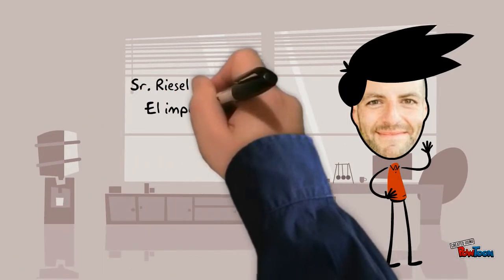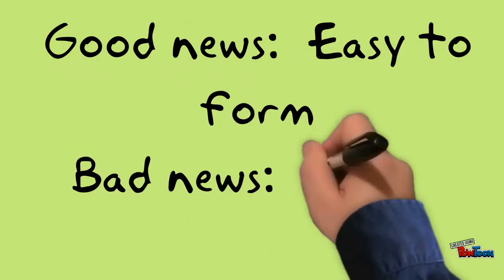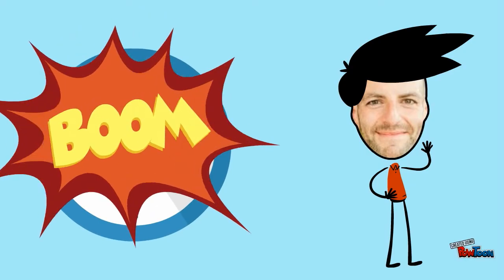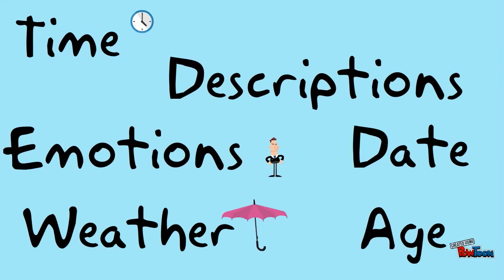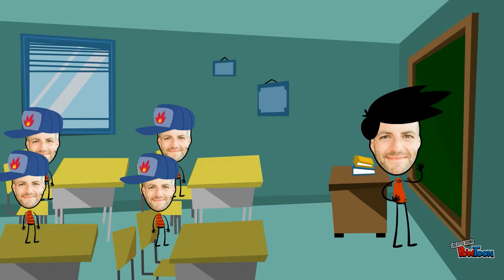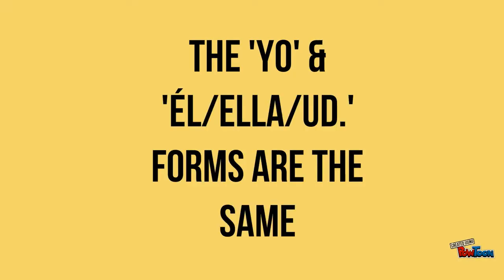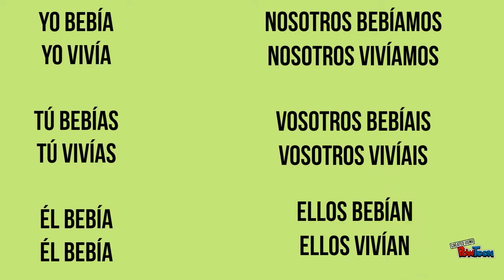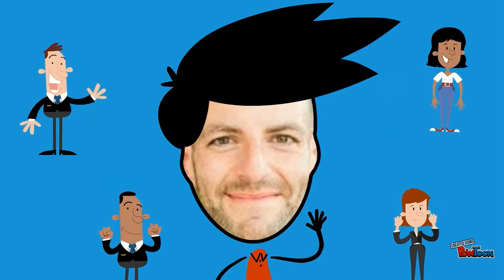Sr. Riesel Presenta: El Imperfecto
¡Hola estudiantes!  This video is intended to help you understand when and how to use regular verbs in the imperfect tense.  This does not include irregulars and some of the uses of this tense.